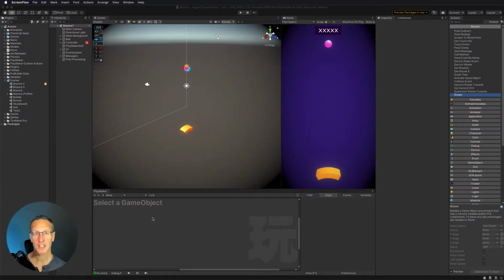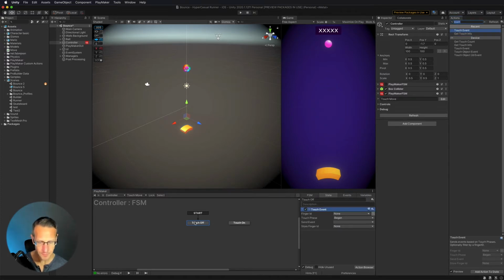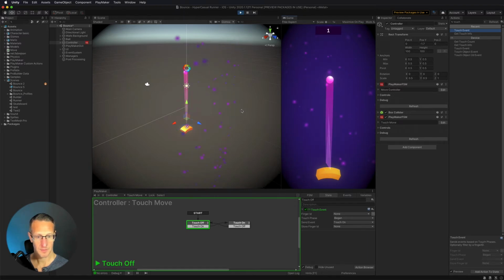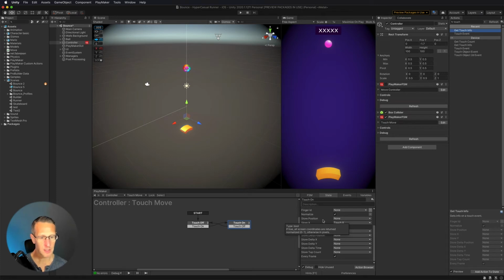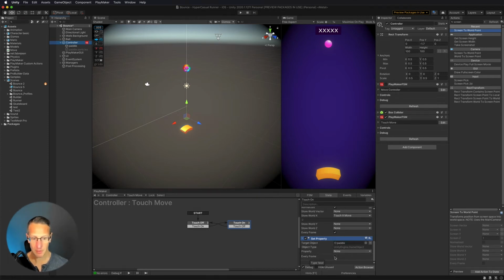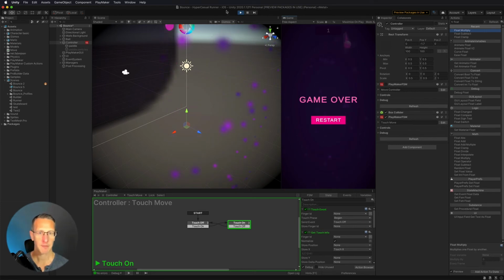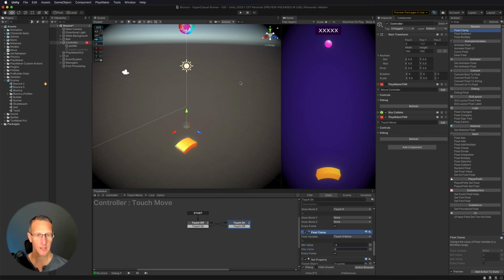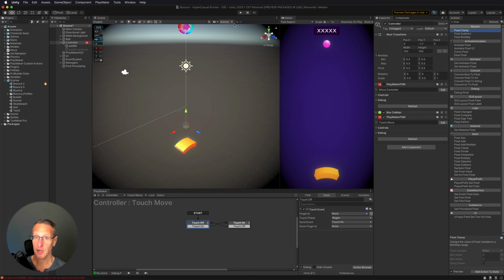Making a Mobile Bounce Game with Unity 3D and Playmaker - Adding Mobile Touch Input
Beginner Game Design tutorial series creating a simple Bounce type game using Playmaker within Unity 3D.  PART 11 - In this video, I set up rotation of the paddle as the paddle moves left and right.  Absolutely NOCODE.

Here is the list of actions and my settings for the "Touch On" state:

Action: "Get Touch Info"
Store X - create variable called "Touch X"
Normalized
Every Frame

Action: "Float Subtract"
Float Variable - "Touch X"
Subtract - 0.5
Every Frame

Action: "Float Multiply"
Float Varaible - "Touch X"
Multiply by - 10
Every Frame

Action: Screen To World Point
Screen X - "Touch X"
Normalized
Store World X - create a variable called "Touch Move X"
Every Frame

Action: "Set Position" of the paddle
X - "Touch Move X"
Every Frame

Action: "Touch Event"
Send Event - this takes you back to the "Touch Off" state